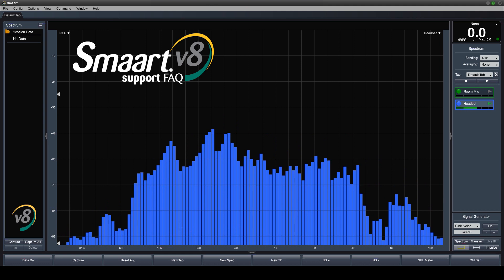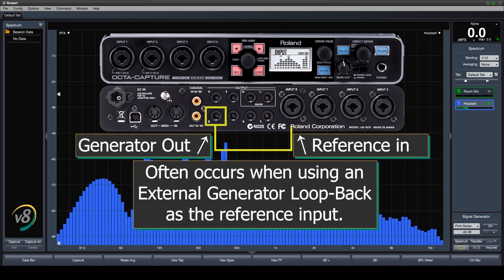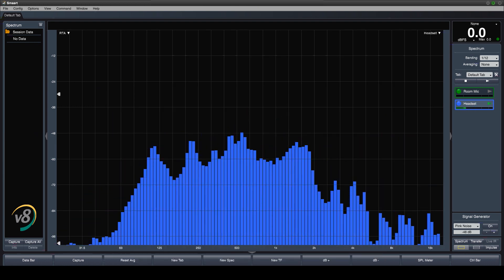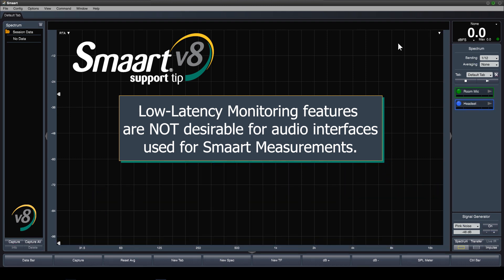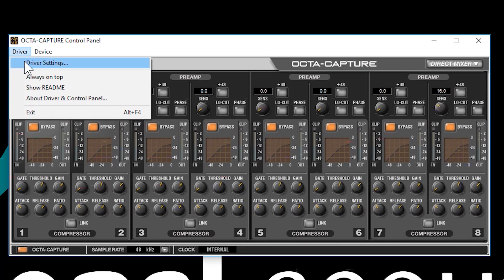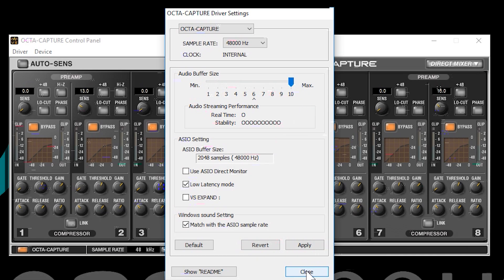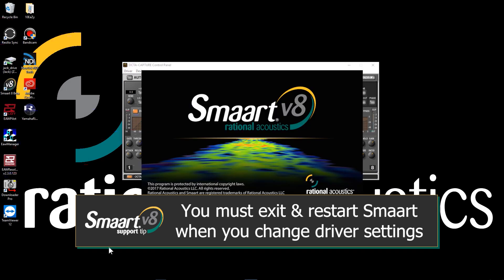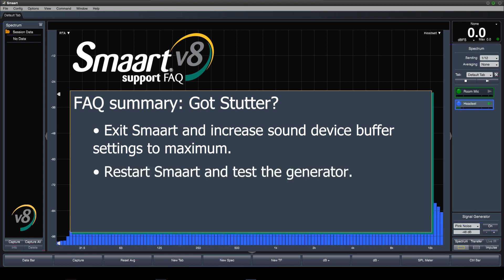Smaart Support - My Audio is Stuttering!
An explanation and troubleshooting video related to stuttering audio from the smaart signal generator.